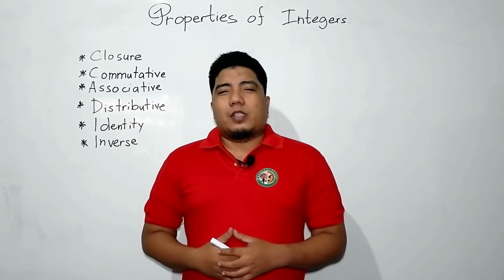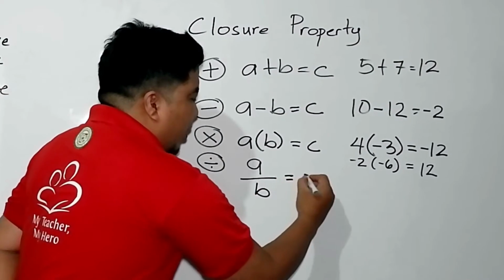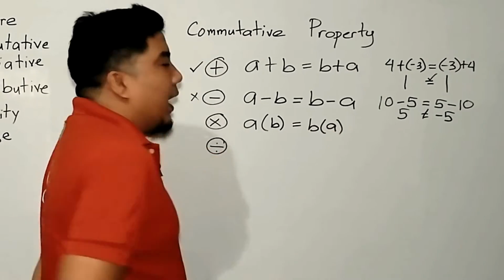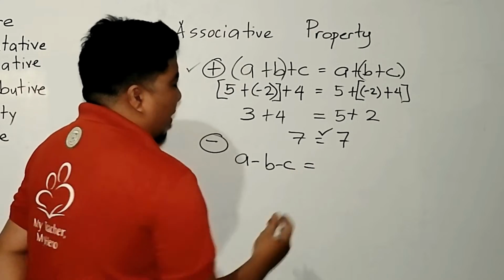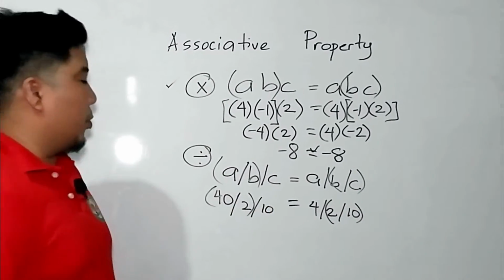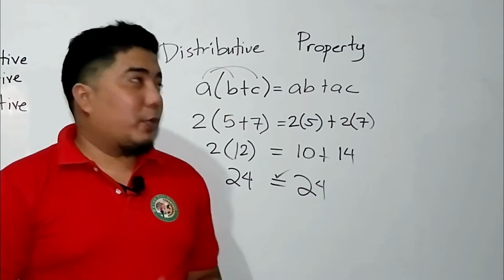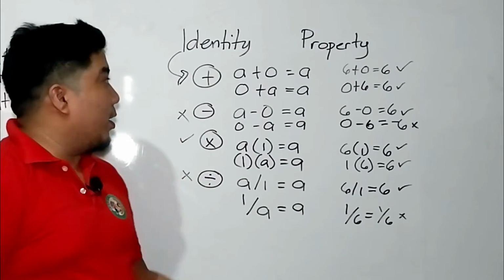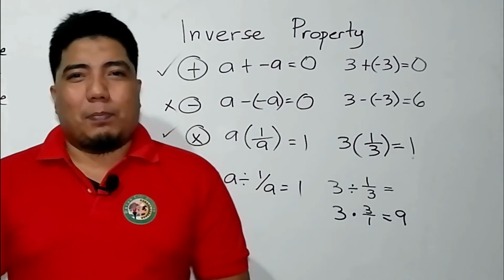Properties of Integers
In this video tutorial, you will learn the Basic Properties of Integers. This is very essential in solving equations particularly when operations like Addition, Subtraction, Multiplication, and Division are involved.

This is a clear discussion to know what properties are applicable for each operation at all times.

Happy Learning!